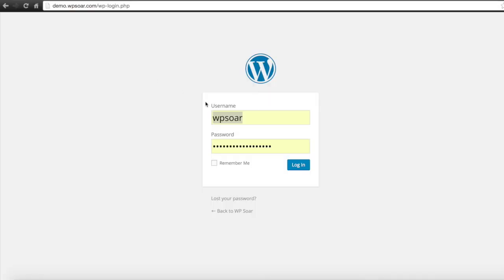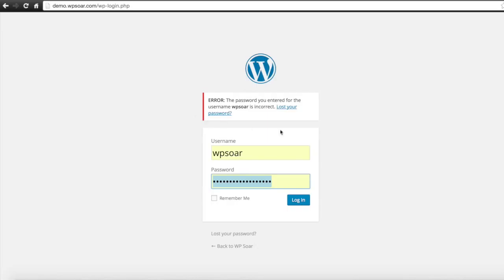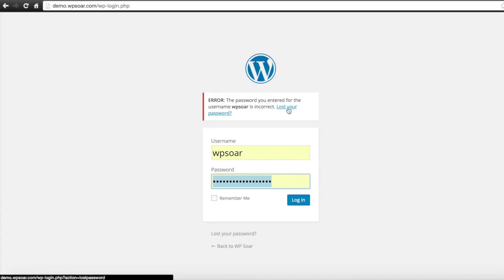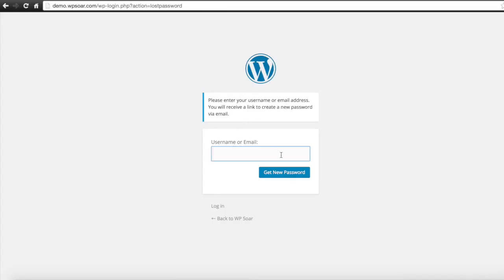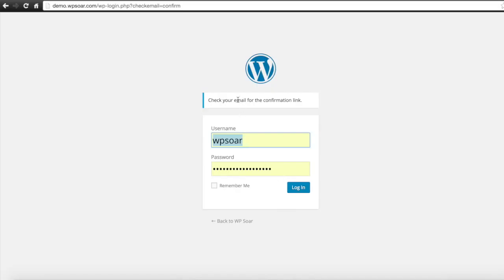How to Change Your Password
Need to change your password in your WordPress admin backend? Learn how to change your password in WordPress today!